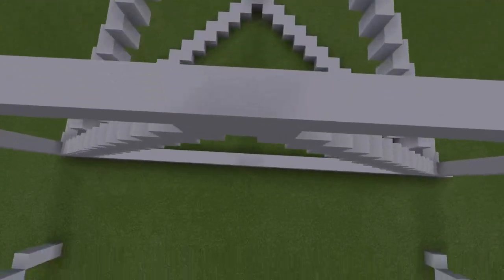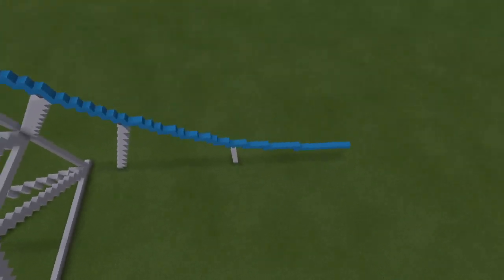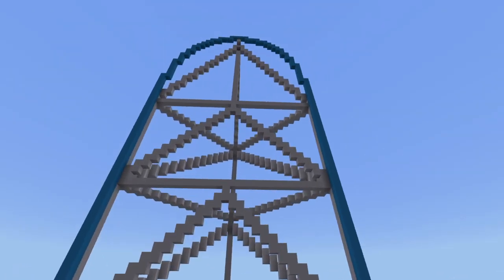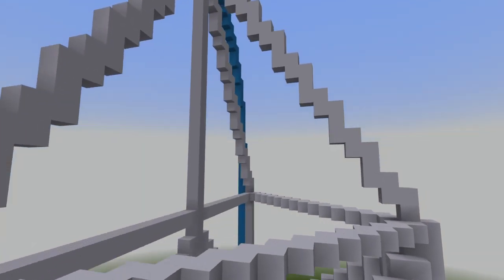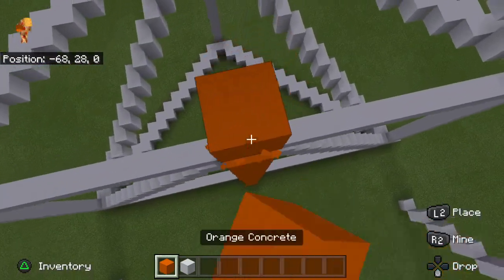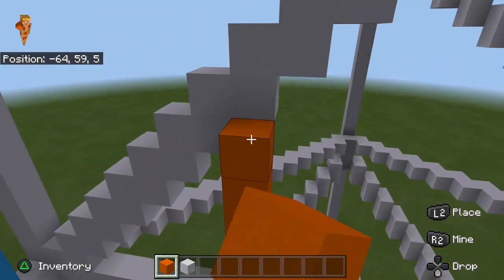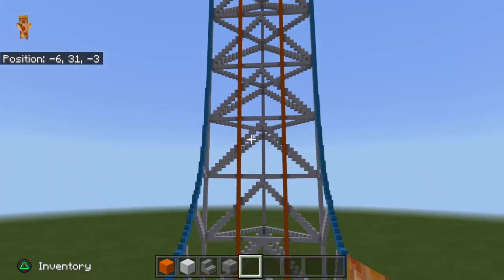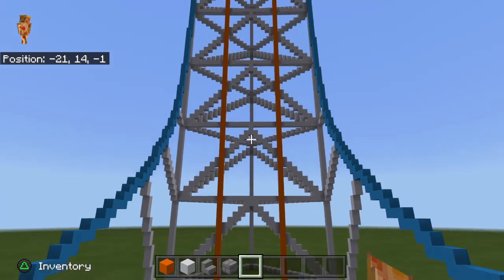HOW TO BUILD THE BEST STRATA COASTER IN MINERAFT!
I luv u, u luv me